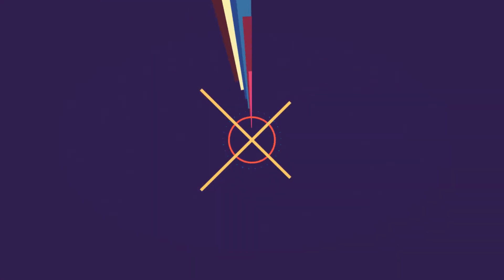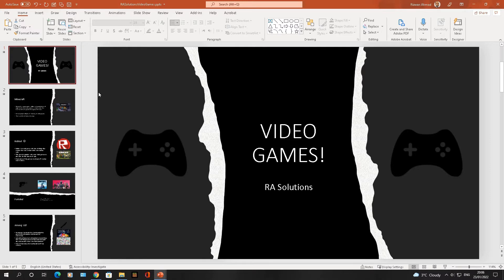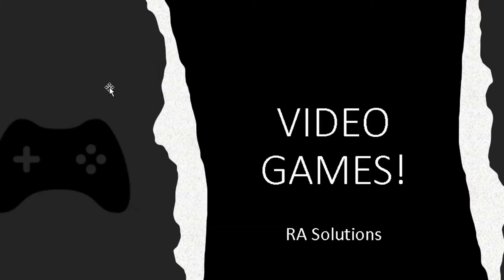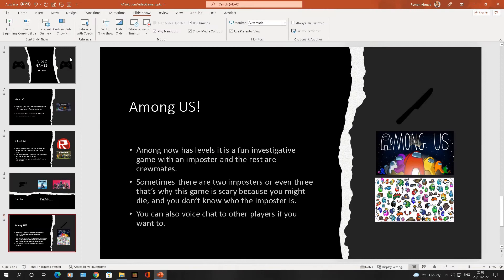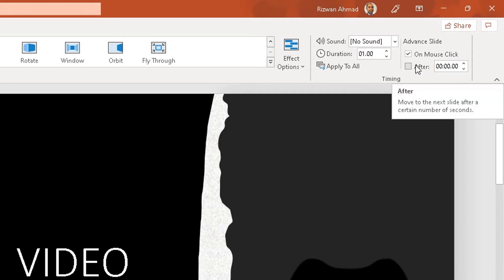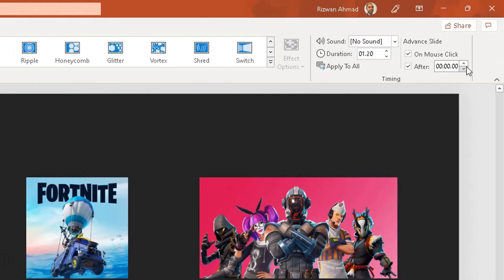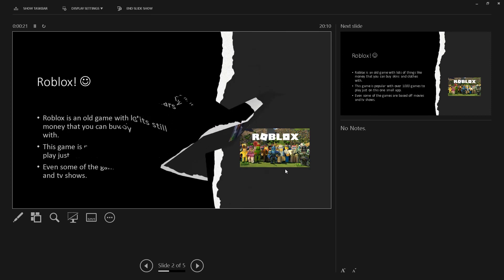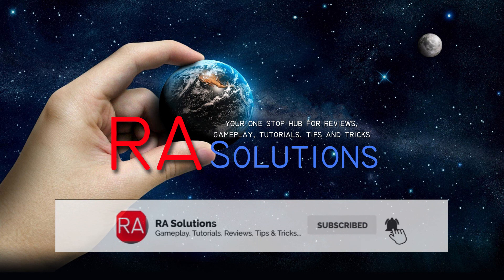Continuously Loop A Presentation (Slideshow) And Add Timings In Microsoft PowerPoint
How To Continuously Loop A Presentation (Slideshow) And Add Timings In Microsoft PowerPoint

In this video you will be shown:
how to continuously loop a presentation until you press escape
how to add timings to a PowerPoint slide